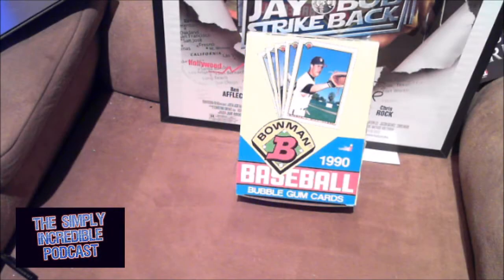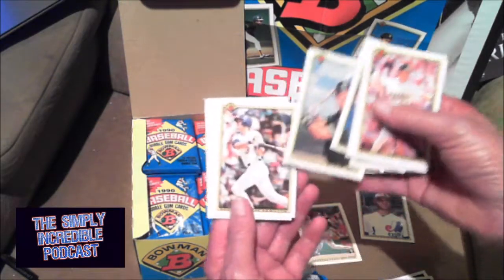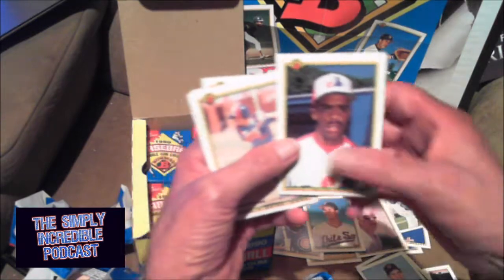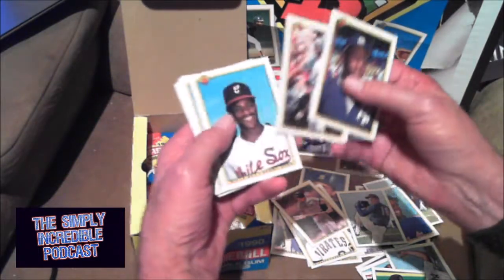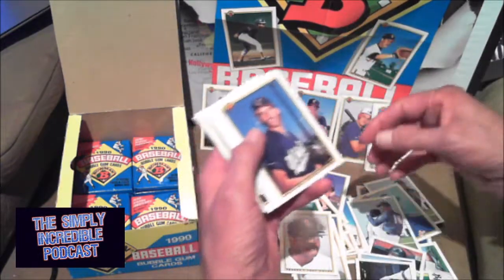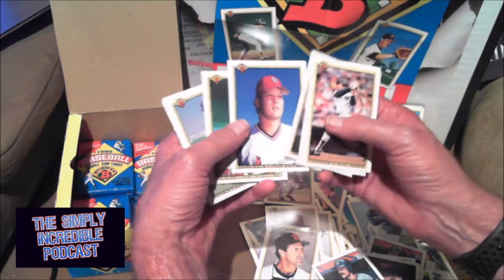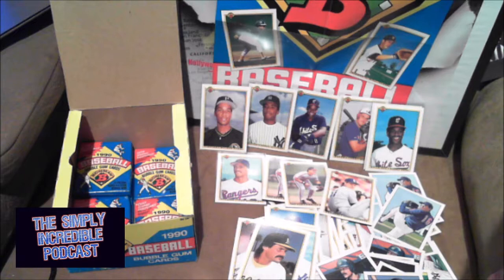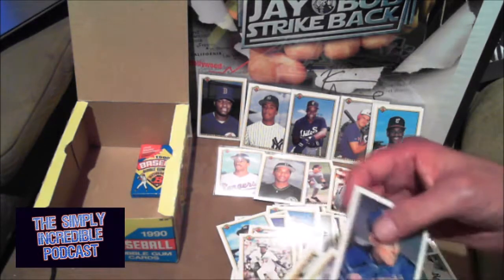Baseball Card Unboxing #6: 1990 Bowman Baseball Cards Thomas/Sosa Rc's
Hey Everyone. Here is my Baseball Card Unboxing #6: 1990 Bowman, Thomas and Sosa RC's!!